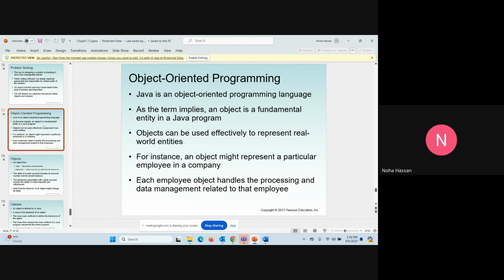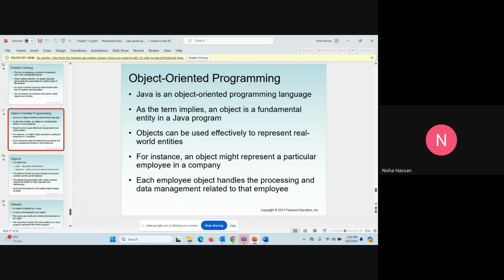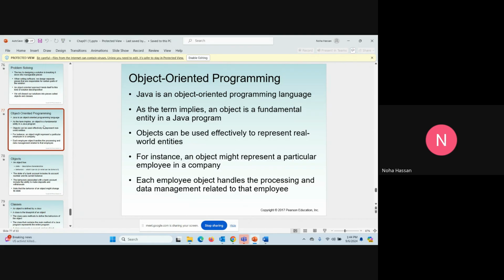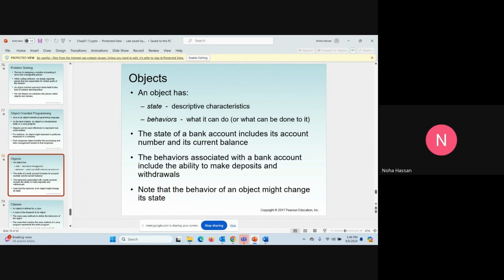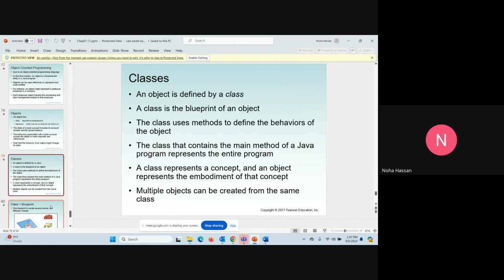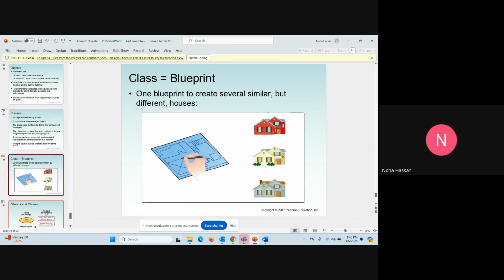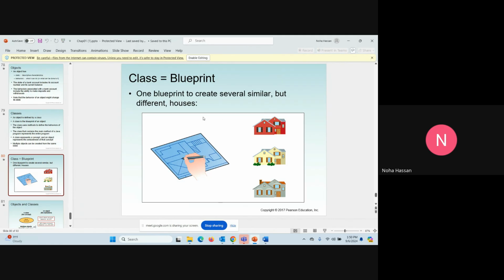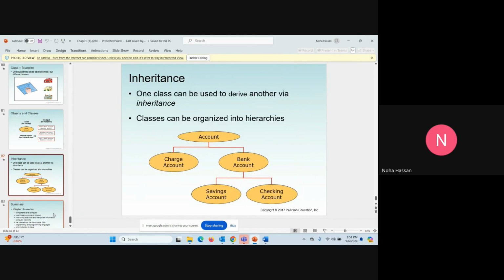Classes in Java